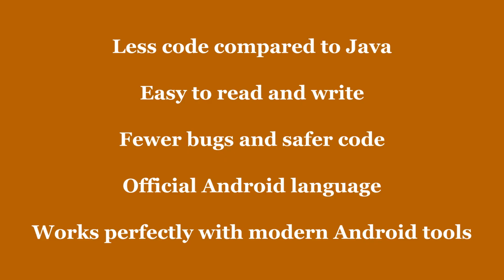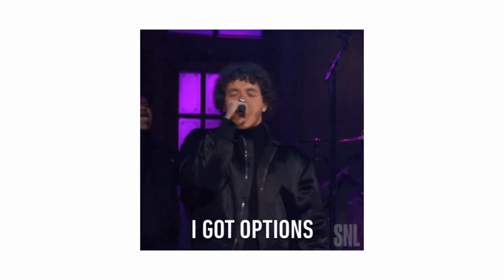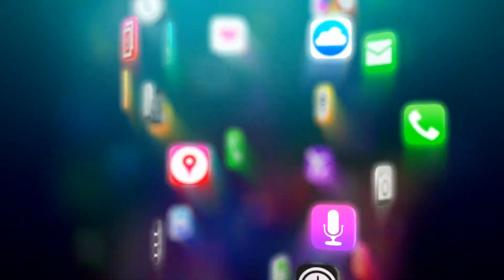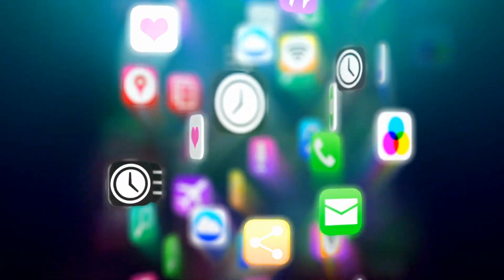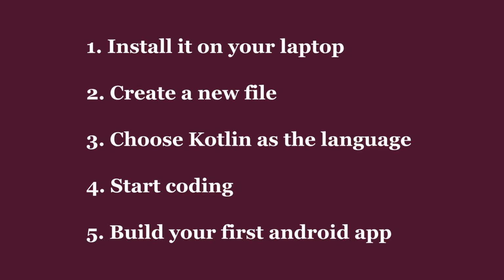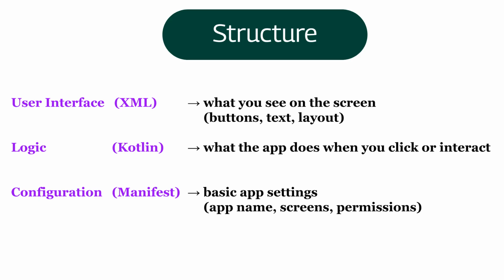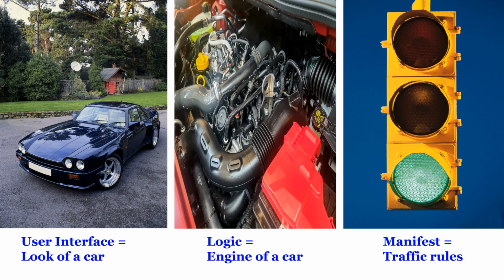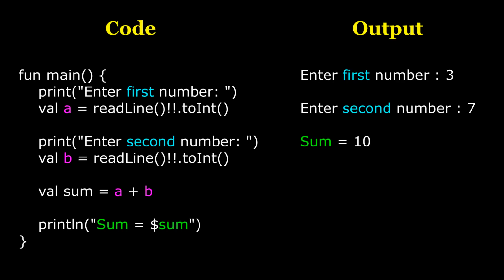How to make apps for Play Store ?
In this video, you will learn Kotlin and how it is used in Android app development. We cover everything from the basics of Kotlin to why it is Google’s preferred language for Android development.

You will understand:

What Kotlin is and its history
Why Kotlin is better for Android development
Where Kotlin is used in real-world apps
Android app structure (UI, Logic, Manifest)
How to set up Android Studio
Your first simple Kotlin program

By watching this video, you will have a clear understanding of how Android apps are built using Kotlin and how you can start your own journey as an Android developer.